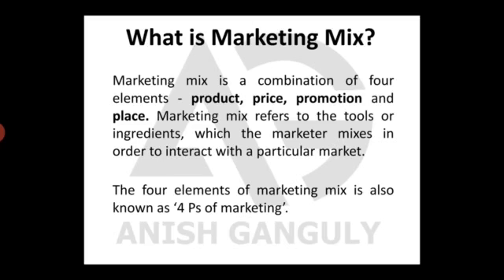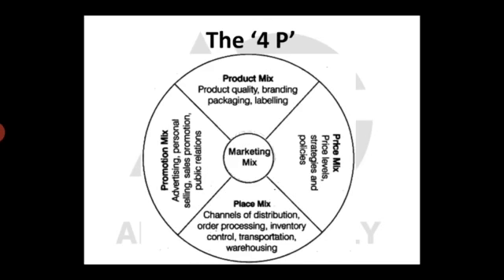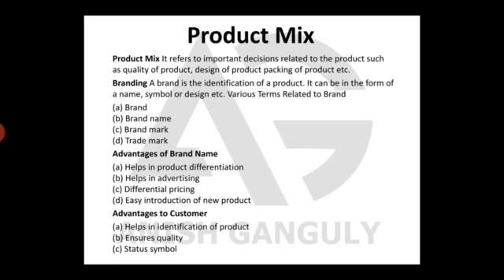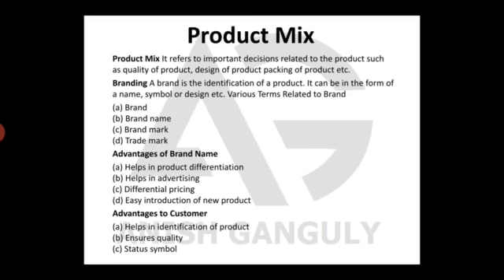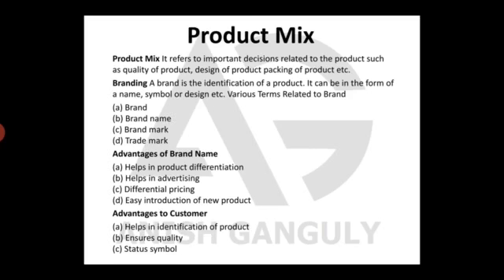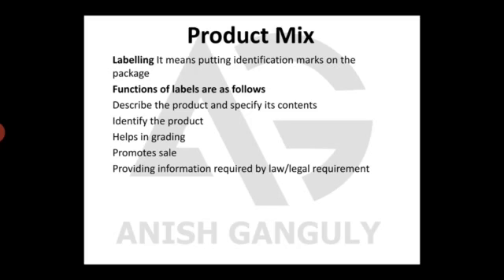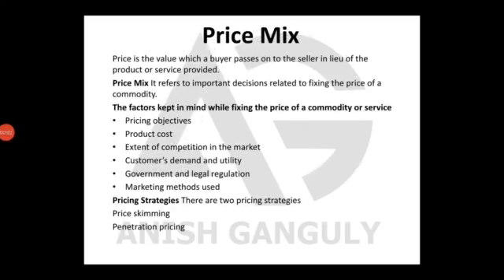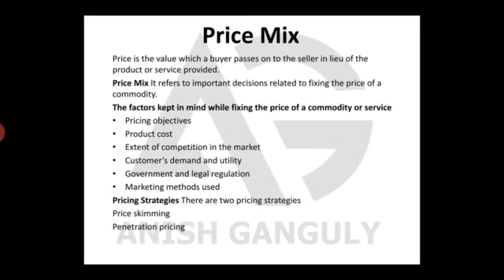Class 12Com Sub Business studies Topic- Marketing Mix - Product Price Marketing Management Anish